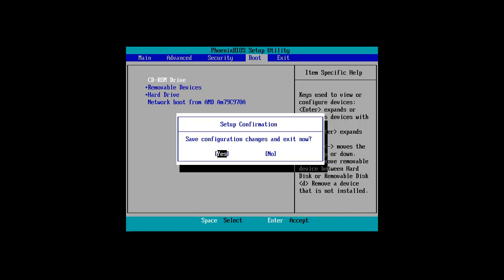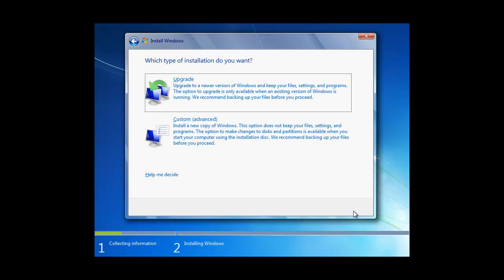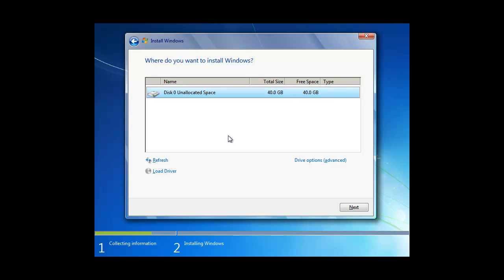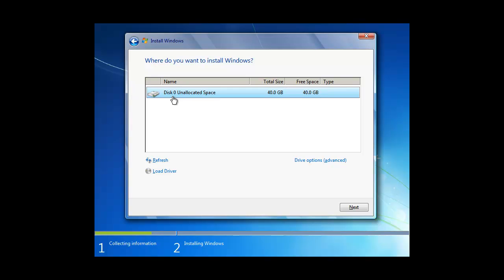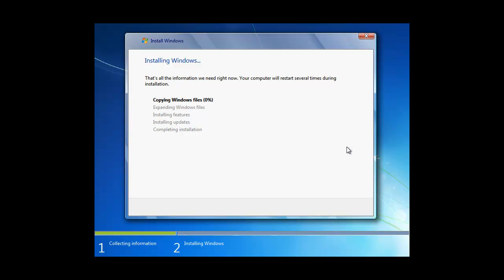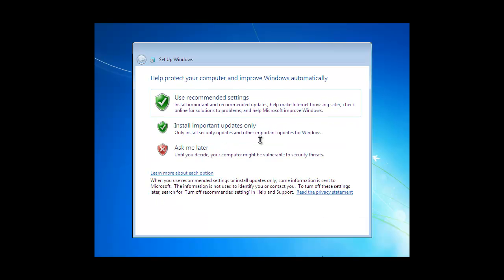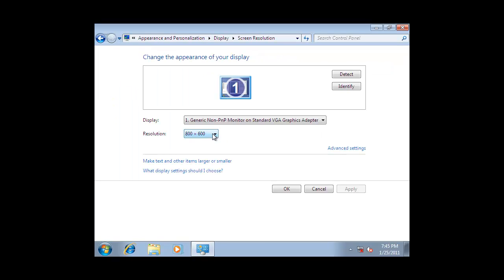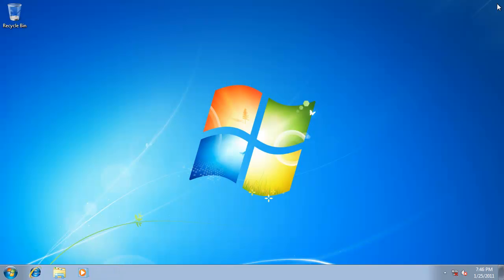Installing Windwos 7, Install Windows 7 - TheComputerManual.com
This Video shows computer users with Windows 7 how to install the Windows 7 Operating system.